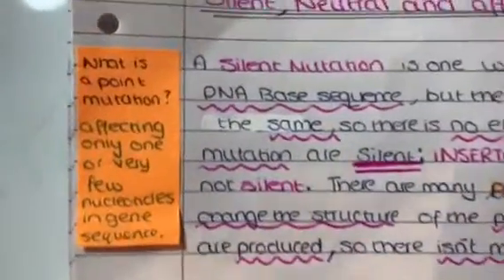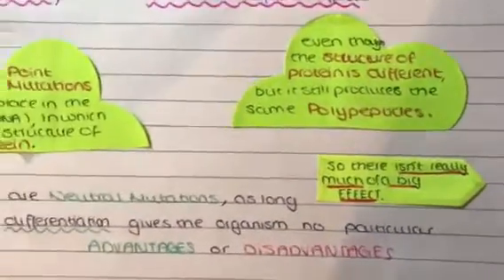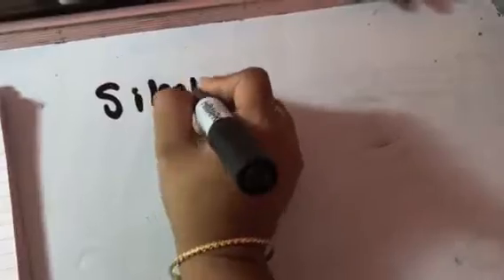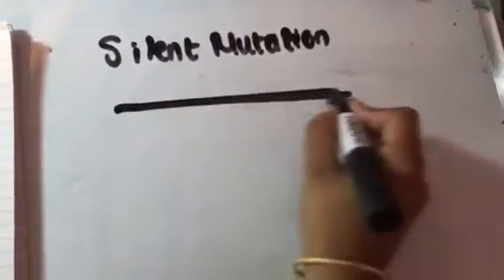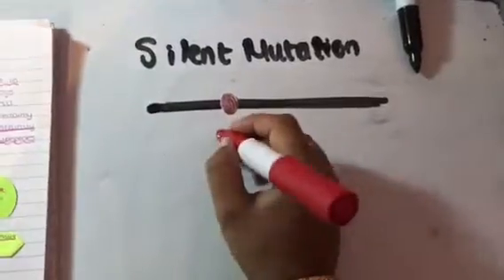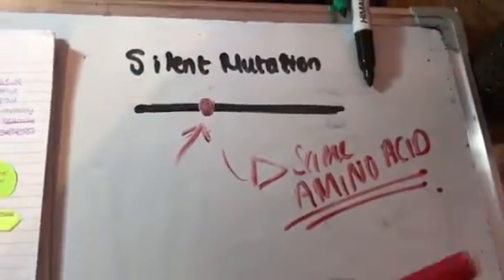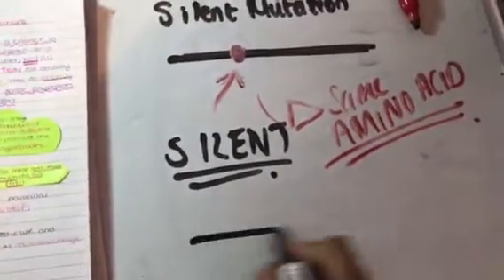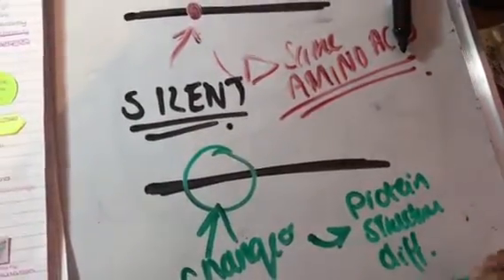Silent neutral and affective mutations